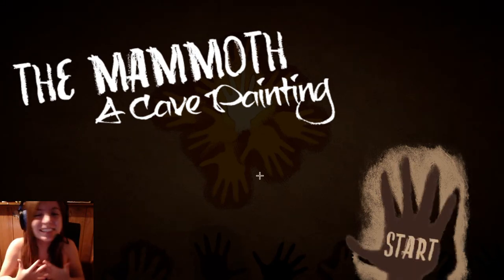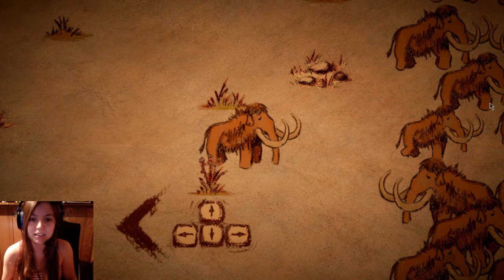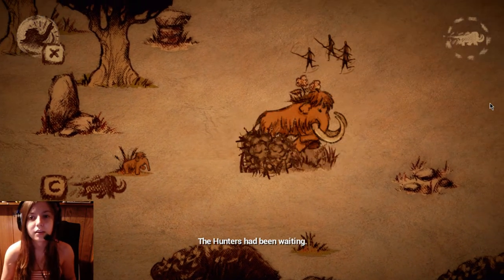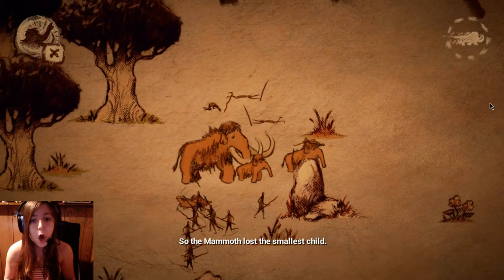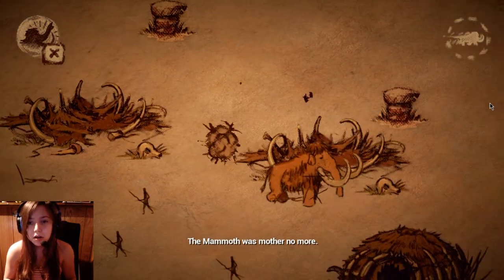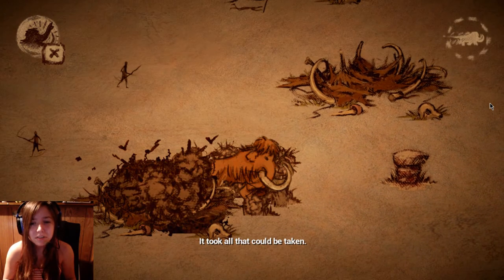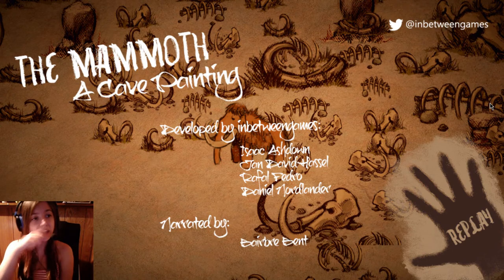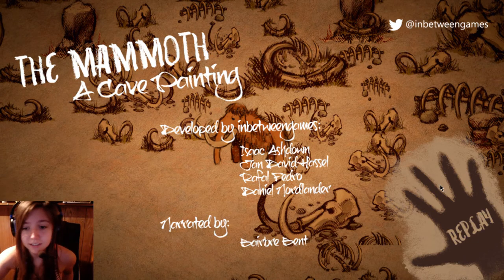TOO UPSETTING | The Mammoth: A Cave Painting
Thank you guys for watching me shred all of my tears and wanting to jump off of a cliff...

☼Want to talk to me? Play games with me? I would love to meet all of you!

They are all in my sidebar on my channel as well! :)